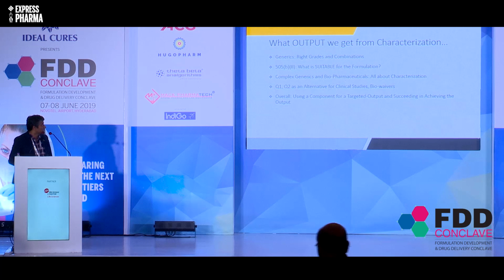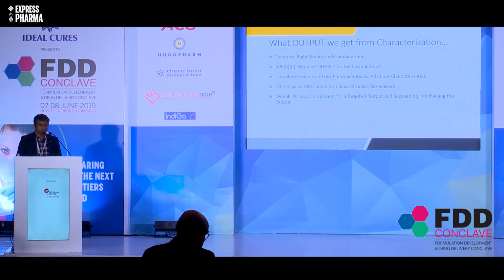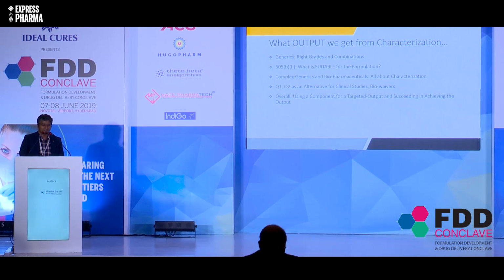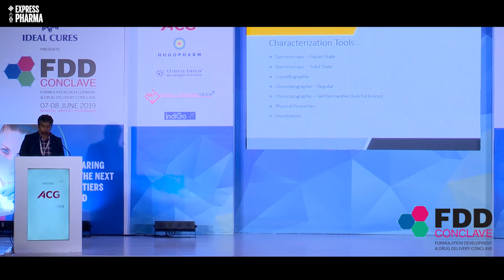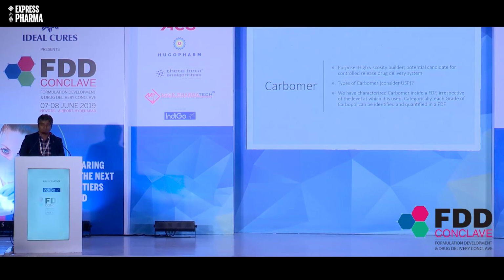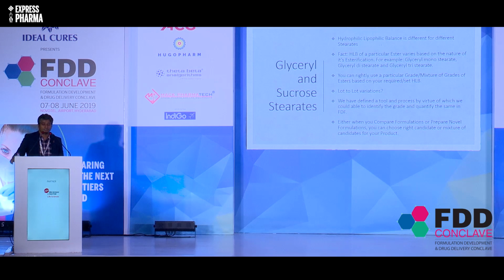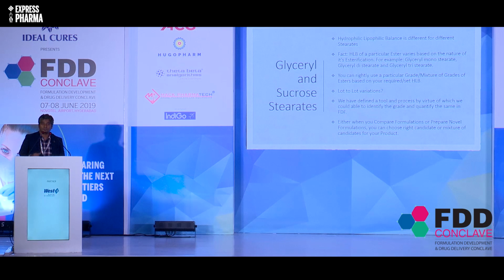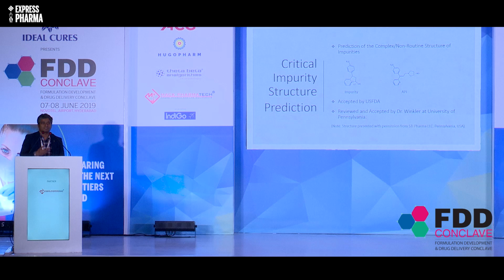Pradeep Behera, MD, ThetaBeta Analgorithms | FDD 2019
Session on FDF and Excipients’ Characterization as a Tool for Product Development and Regulatory Support by Pradeep Behera, Managing Director, ThetaBeta Analgorithms